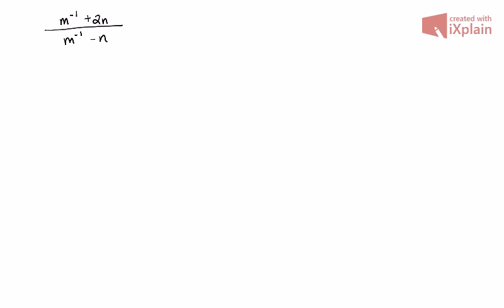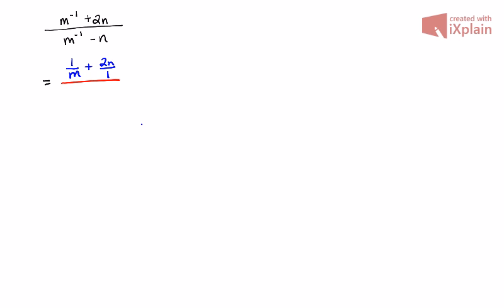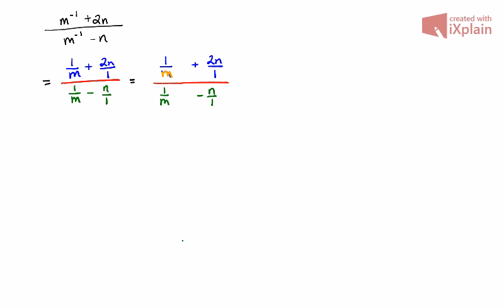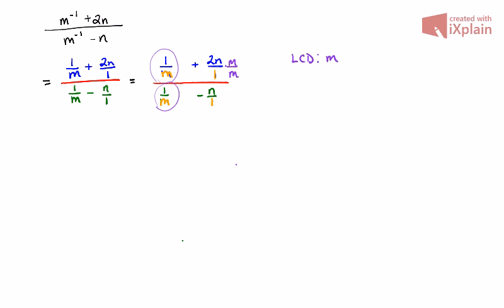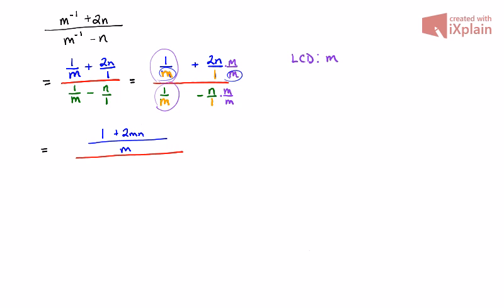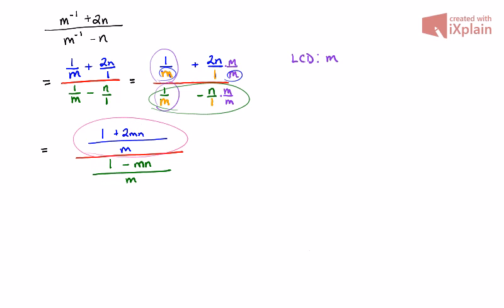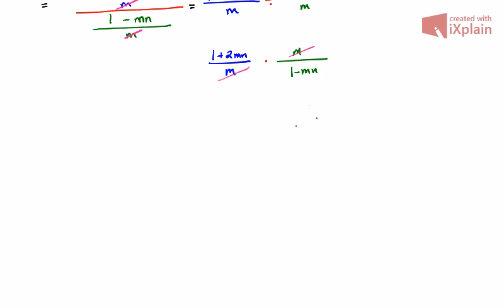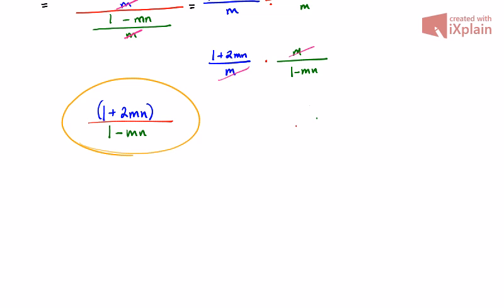MATH 98 - Section 6.4 - Complex Fractions - Challenging Part 3